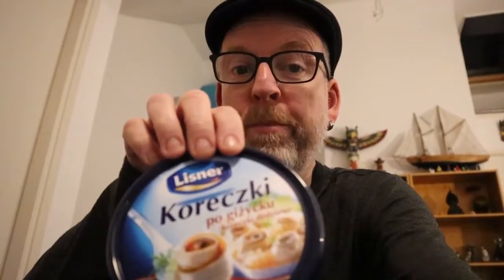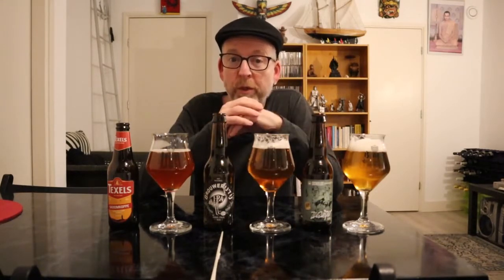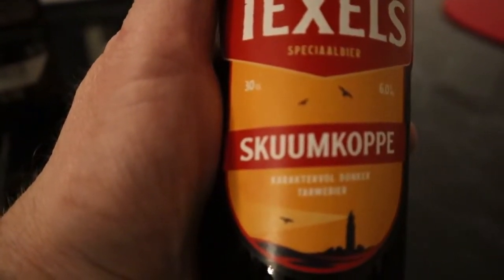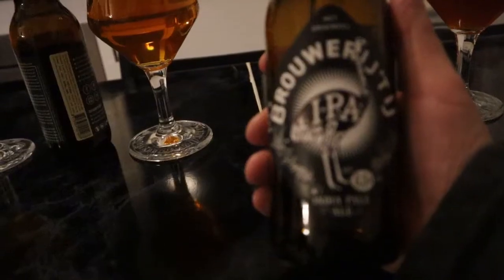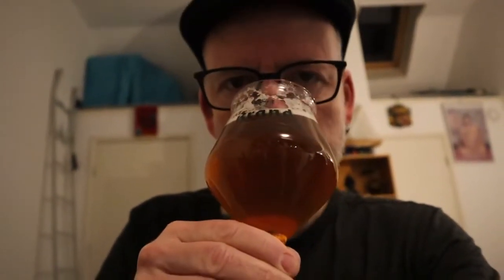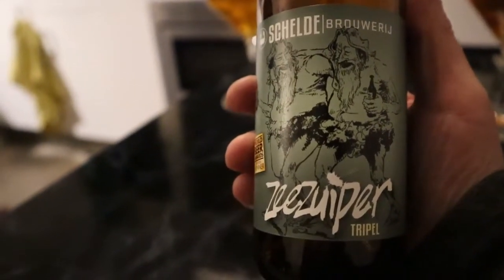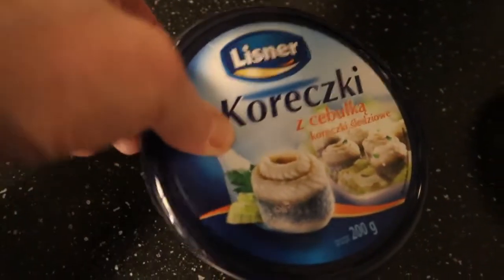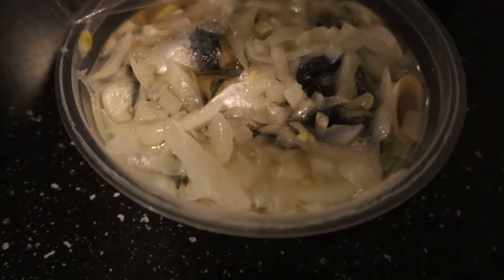Polish Herring Pairing with Dutch Beer | Jan Tom Yam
One more video about Polish herring rolls. I did some research on which drinks to match with herring and it turned out that beer is an ideal pairing. If you choose the the right beer types they complement the fattiness and strong flavor of the herring. I love herring and I love beer, so this is all about Polish herring pairing with Dutch beer.